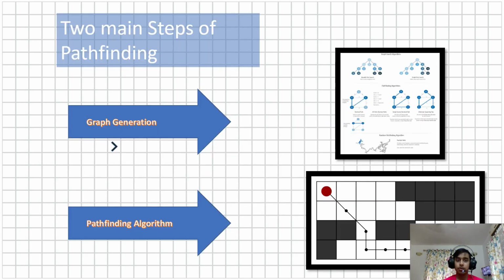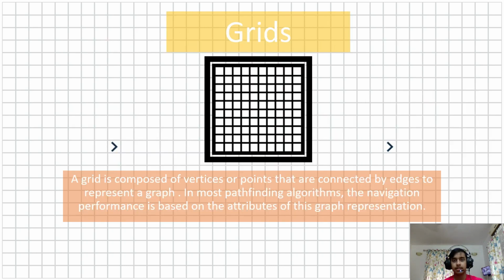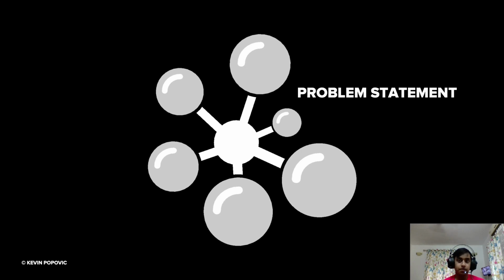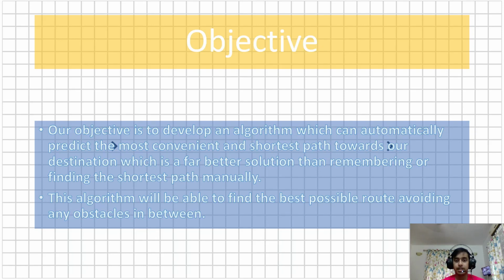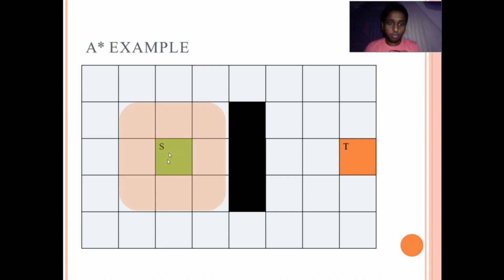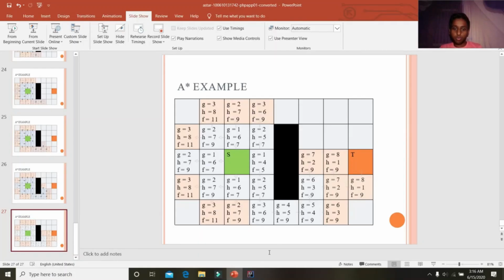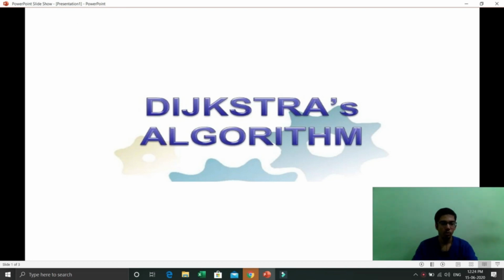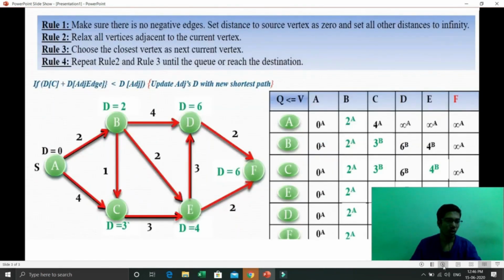Path Finding Visualization | Bennett University-CSE Sem-2 (2019 Batch)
The project is called a Path finding Visualizer, aptly because it does what it says, it finds a shortest path from a source to a destination. This project is based on graph theory.

 Intro 0:28
Problem Statement- (2:58)
Objective- (3:17)
Importance- (3:45)
Algorithm(A star)- (4:11)
Demonstration -(5:42)
Algorithm(Dijkstra's)- (6:30)
Future Scope-(8:05)
Conclusion-(8:23)

This project is made by the first year students of CSE, Bennett University.
Ravi Singh                                        E19CSE270
Anshumaan                                     E19CSE062
Kundan Kumar                                E19CSE078
Mohammed Omar Farooq            E19CSE090